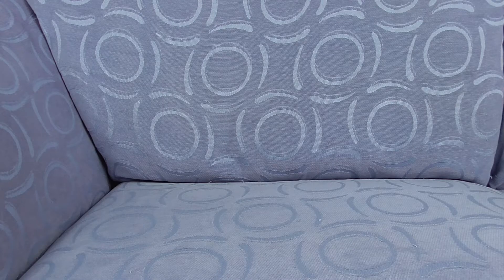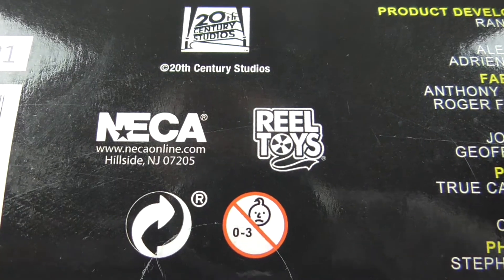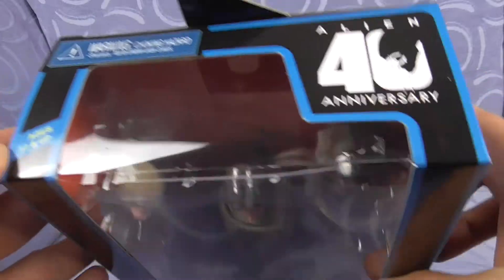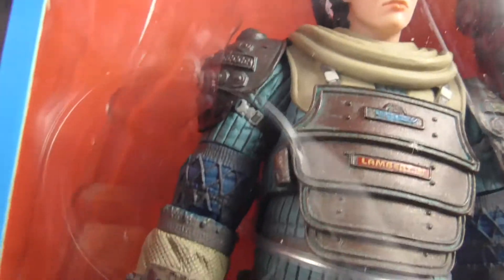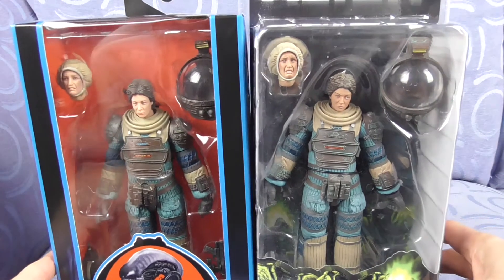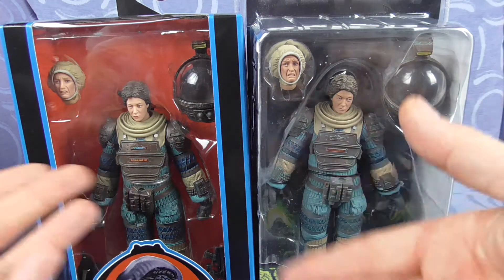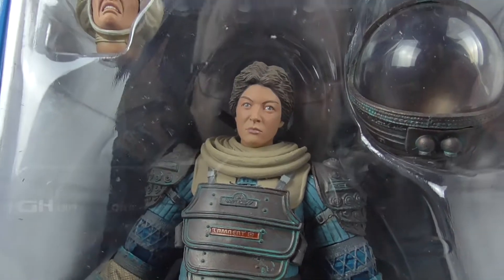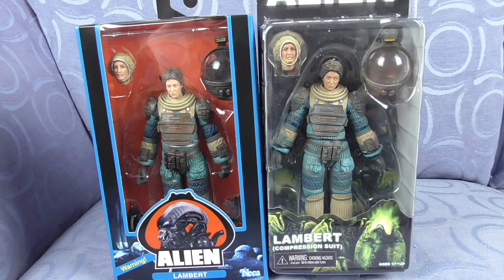NECA ALIEN 40th Anniversary Wave 4 Figure Lambert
We Start Wave 4 of the 40th Neca Alien Anniversary Figures, Here we have the Lambert figure, And also compere it to the earlier released Neca figure, Enjoy